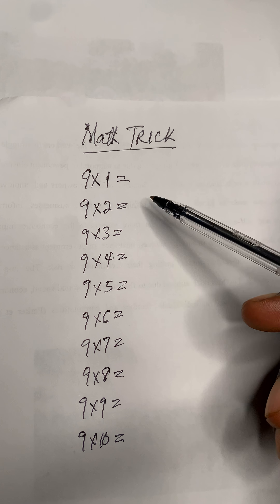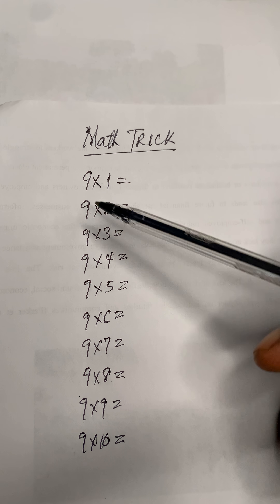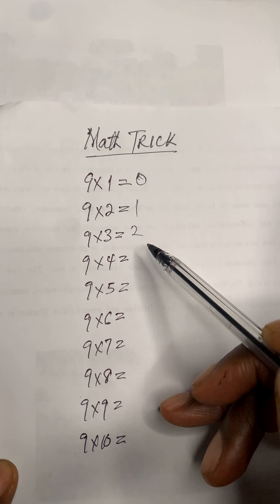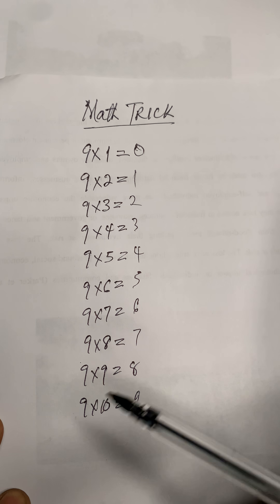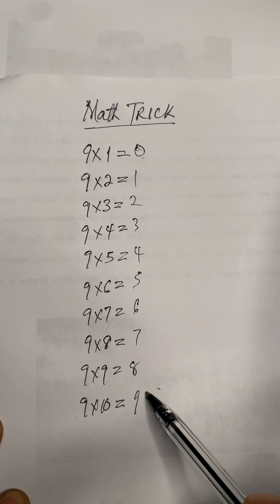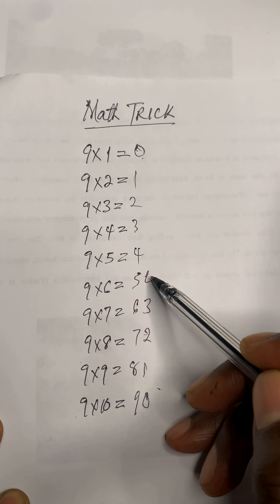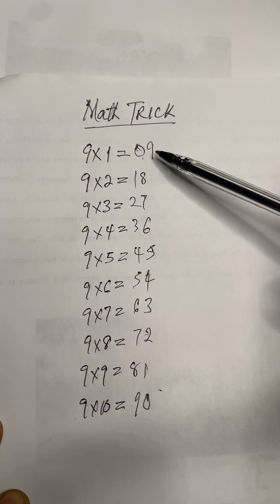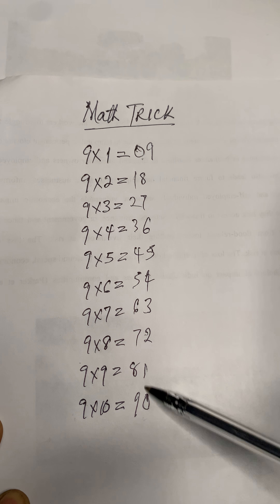Math Tricks for 9 Times Table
How to easily multiply by 9